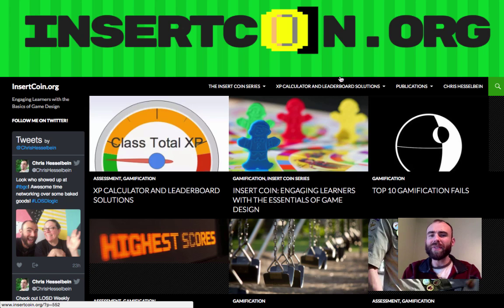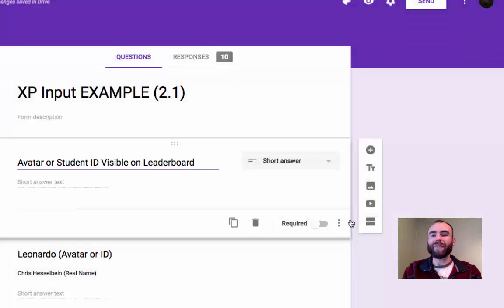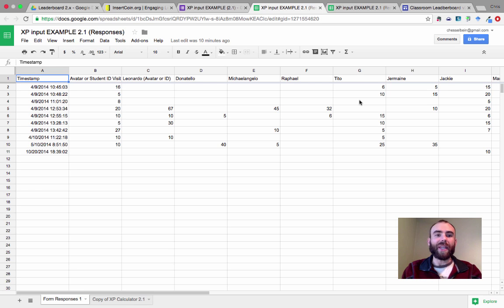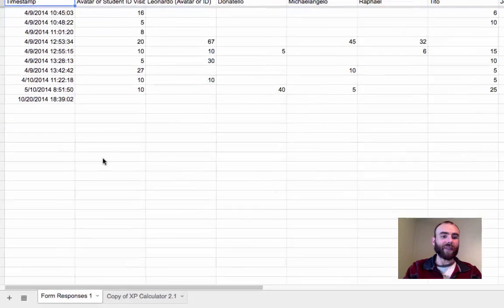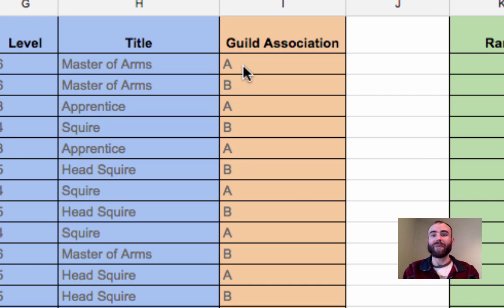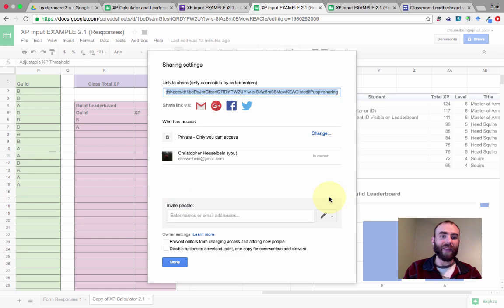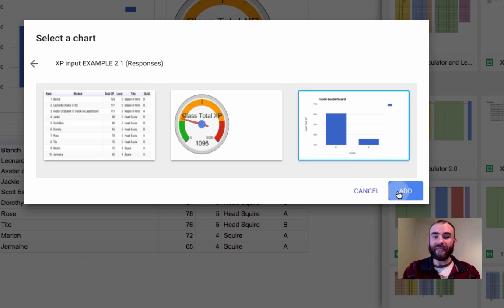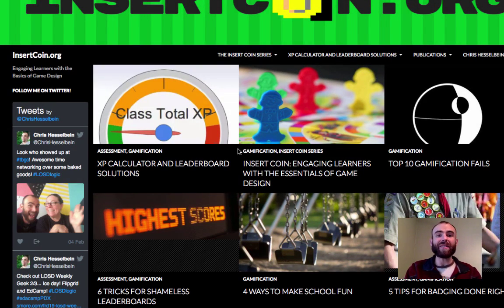Classroom Leaderboard and XP Calculator with Google Forms (Basic version, Elementary Level)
for directions and the link to the XP Calculator sheet.

This version of the XP calculator is designed for elementary classrooms with under 75 students. For larger numbers and multiple classes, please look into the Advanced Leaderboard setup